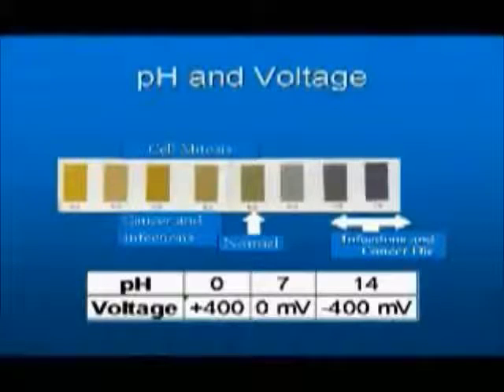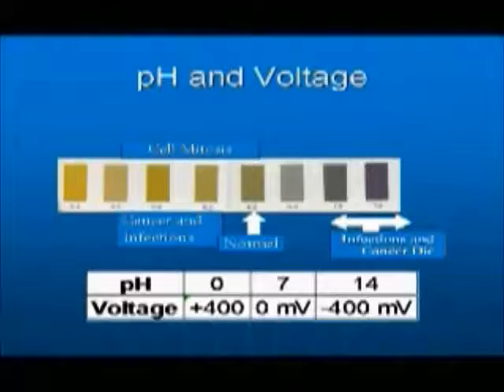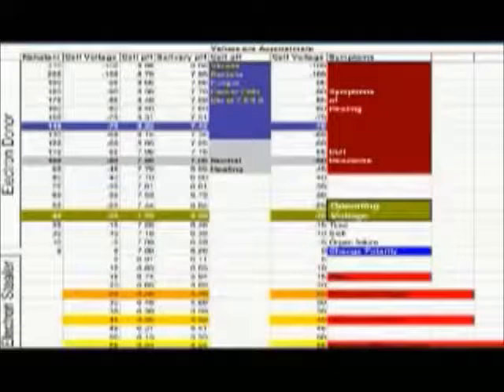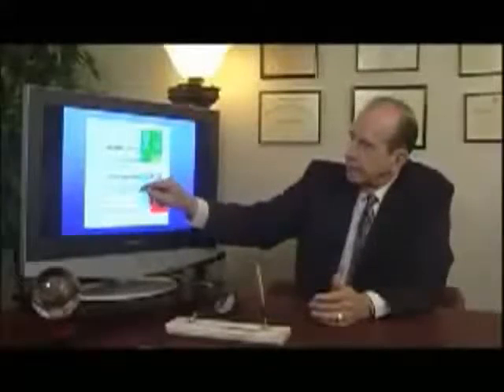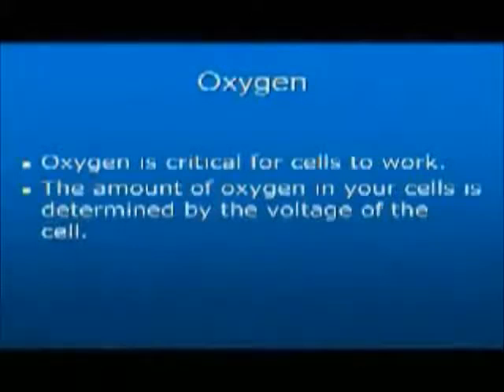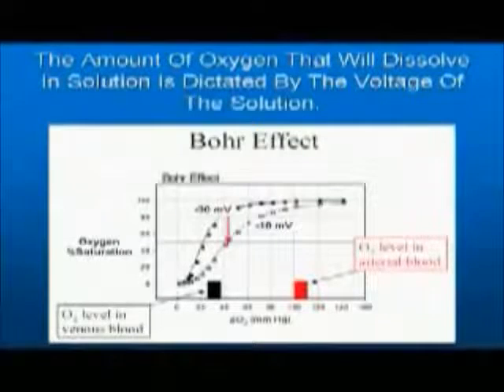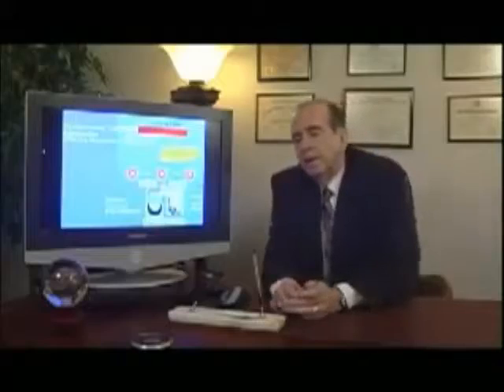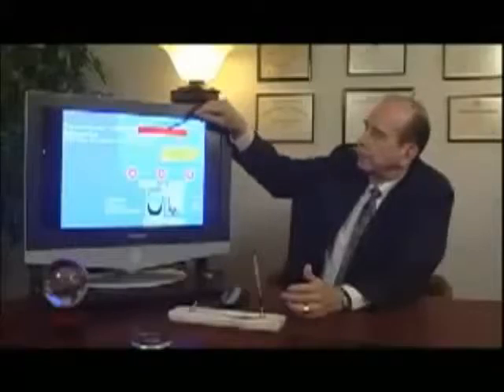Healing is Voltage by Dr Jerry Tennant (7:31)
This is a 7:31 minute video of a brilliant Doctor - Jerry Tennant, who explains why the body needs voltage to heal itself and how to reverse disease.  Simple and understandable. A must watch video.